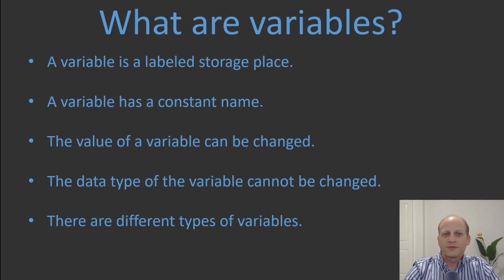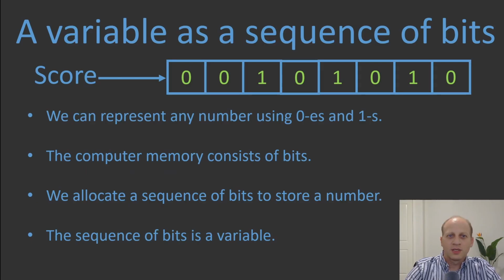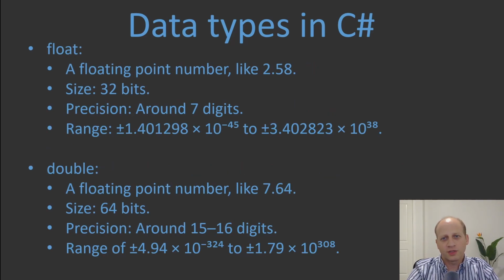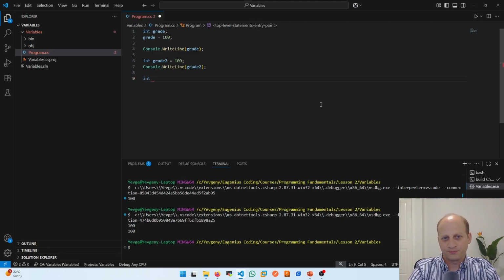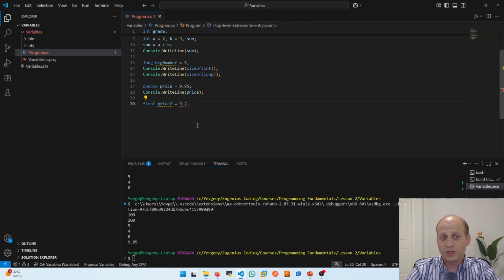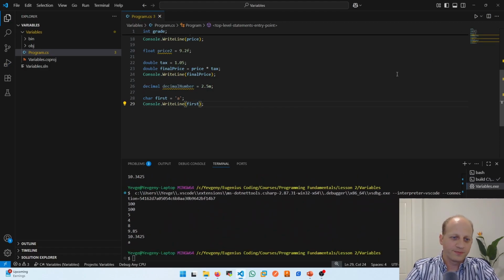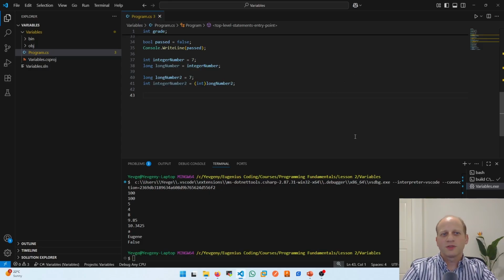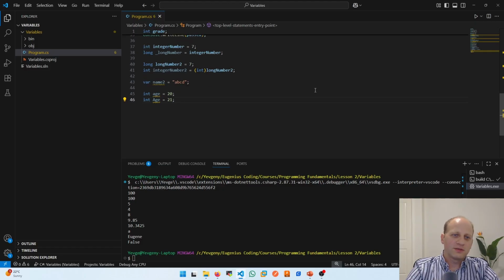Programming Fundamentals with C# - Lesson 3 - Variables and Data Types